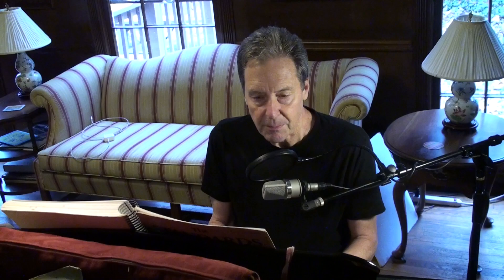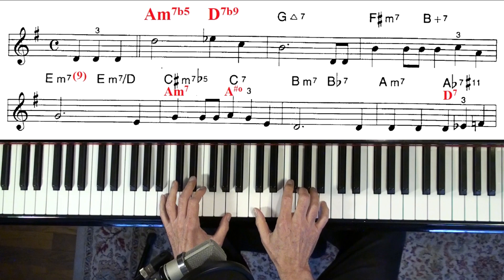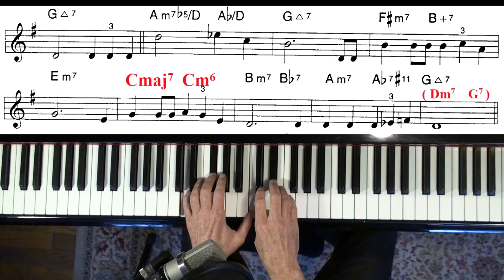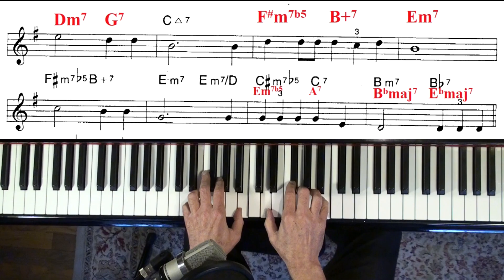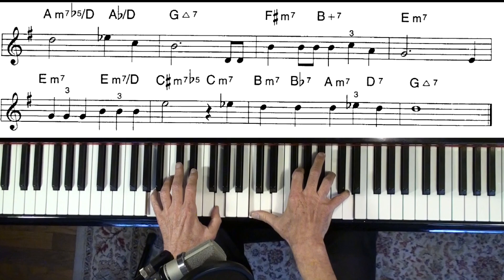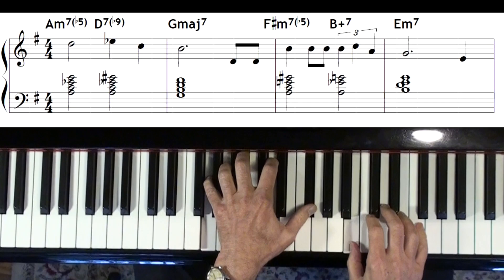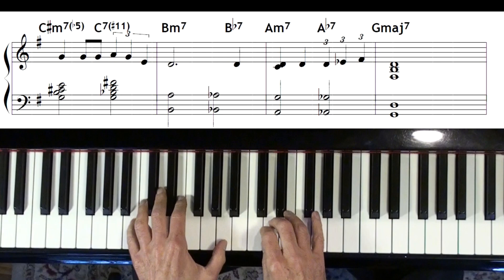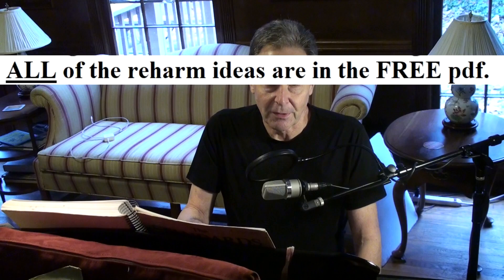REHARM on 'The Night We Called It A Day' 🎹 Jazz Piano College Tutorial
Learn how to play this great song by Matt Dennis